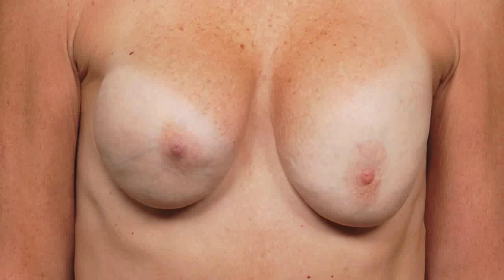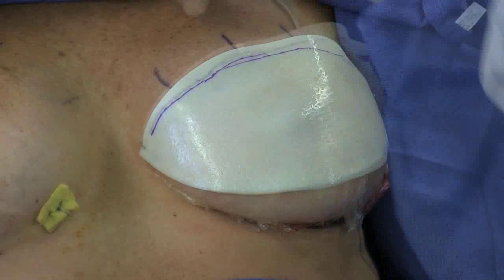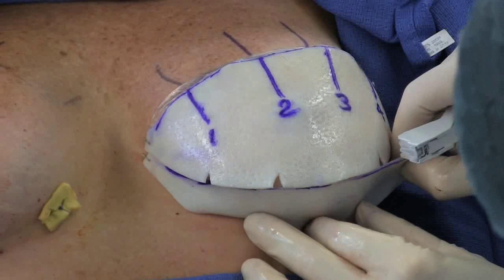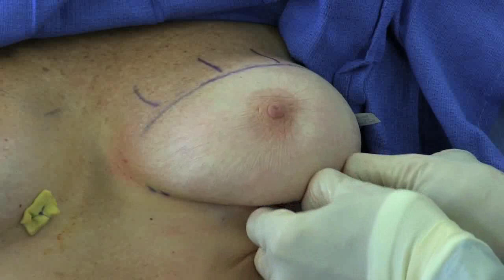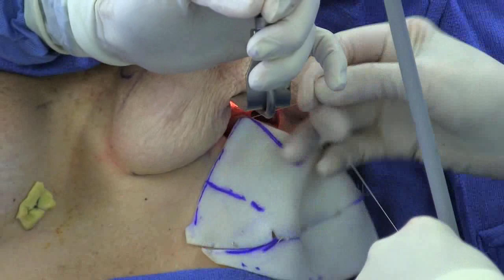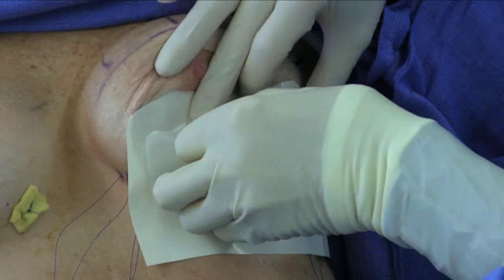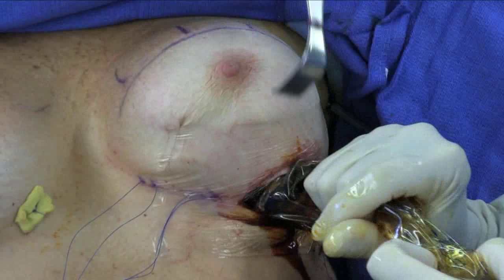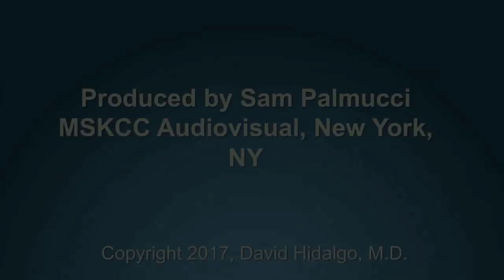Treatment of Capsular Contracture with ADM; Inframammary Incision Approach